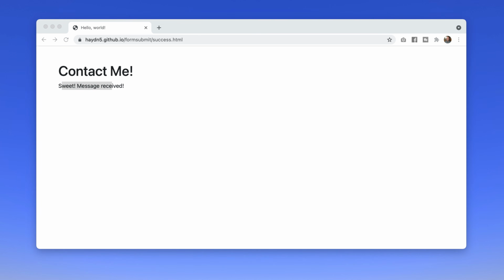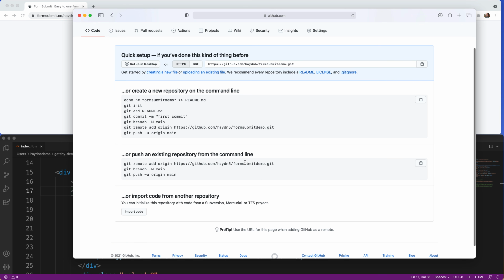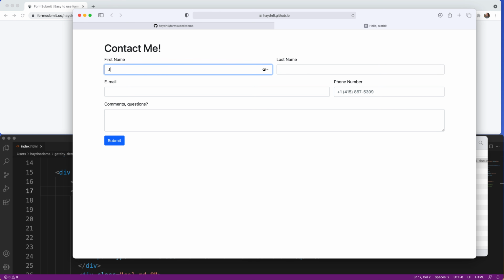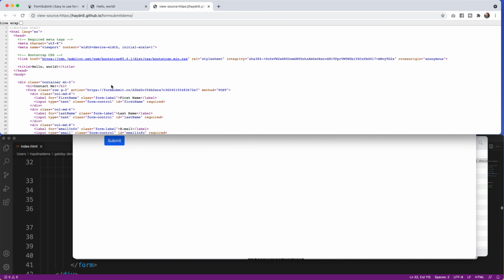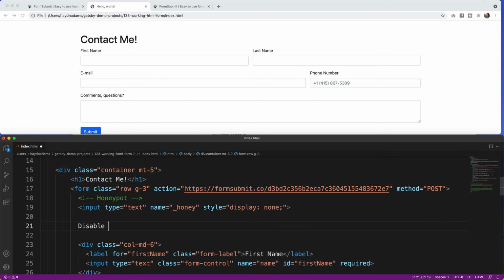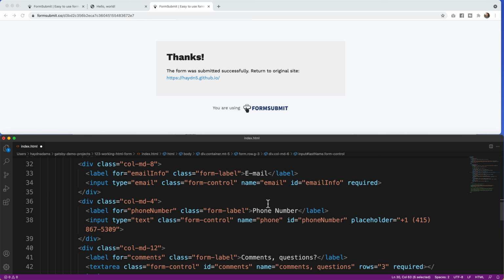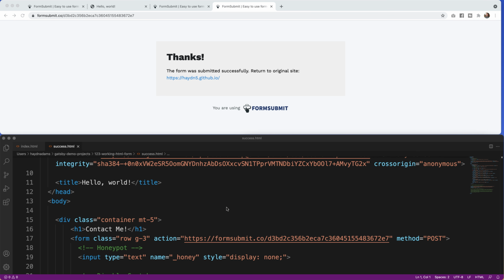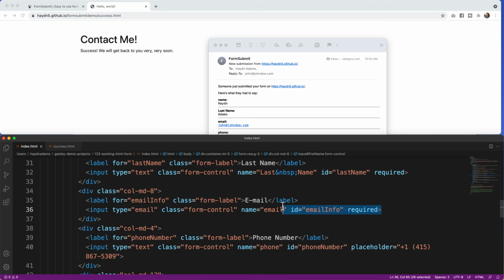Create a Working Contact Form in HTML that emails you (w/ spam prevention too!)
You've built an amazing contact form. Now get the form to send you email responses using only HTML. Plus add spam prevention as well.

Want to grow your skills as a web developer/designer?

1. Stay informed! Sign up on my mailing list.

Hi there! Haydn Adams, BFA. I'm all about helping web developers and web designers build better websites, through code, design and usability.

TOC
00:00 Introduction
01:22 Getting the form to send an email
10:49 Add a honeypot
12:21 Remove the captcha
14:49 Clean up the email
17:09 Add a success page